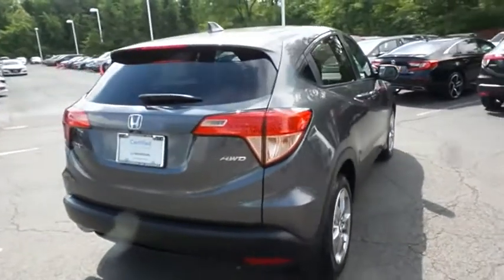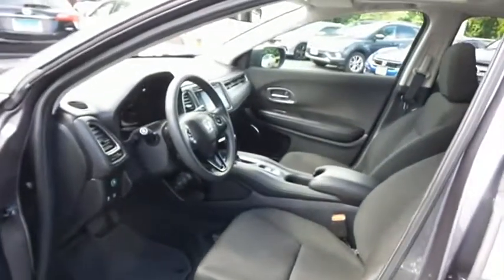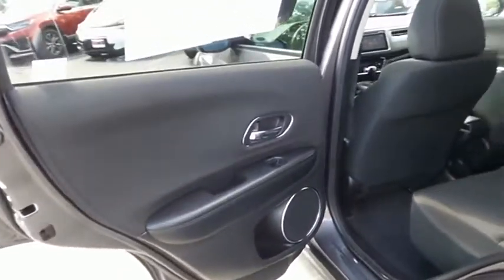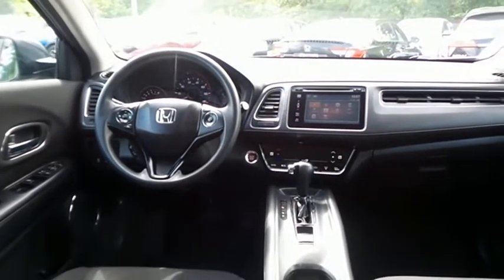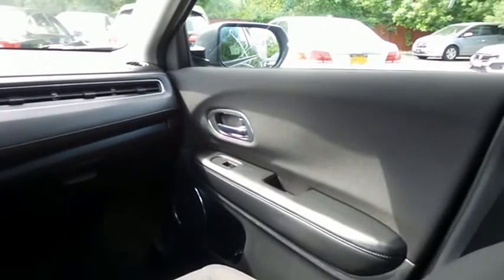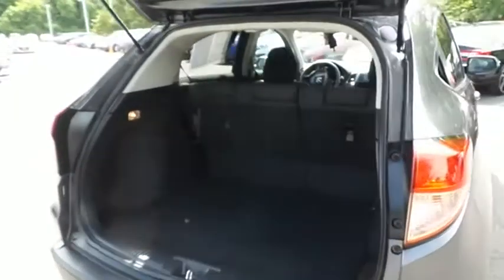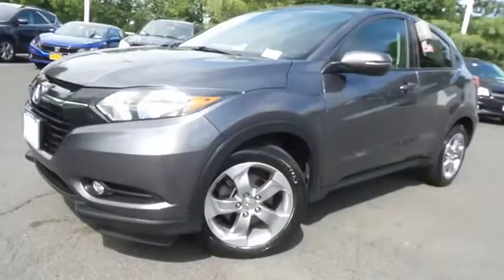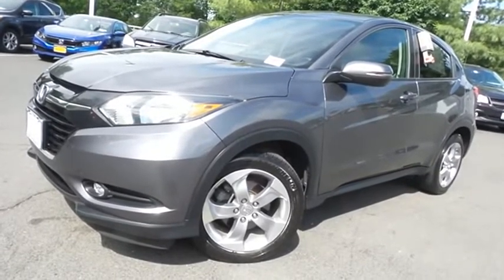2017 Honda HR-V Nanuet NY HNP1076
2017 Honda HR-V EX AWD CVT

CARFAX 1-Owner, ONLY 31,610 Miles! Modern Steel Metallic exterior and Black interior, EX trim. FUEL EFFICIENT 31 MPG Hwy/27 MPG City! Sunroof, Heated Seats, All Wheel Drive, Alloy Wheels. CLICK ME! KEY FEATURES INCLUDE: Sunroof, All Wheel Drive, Heated Driver Seat. Honda EX with Modern Steel Metallic exterior and Black interior features a 4 Cylinder Engine with 141 HP at 6500 RPM*. Rear Spoiler, MP3 Player, Privacy Glass, Keyless Entry, Steering Wheel Controls, Child Safety Locks, Electronic Stability Control. EXPERTS CONCLUDE: Edmunds.com's review says The steering has a pleasant and natural feel to it. It gives you confidence as you steer the HR-V around turns. It's also an easy car to wield around in tight parking lots.. SHOP WITH CONFIDENCE: CARFAX 1-Owner WHY BUY FROM US: At DCH Honda of Nanuet, you'll also find a number of used Hondas and Certified Pre-Owned Hondas, plus a variety of used cars from other manufacturers too. Though we primarily serve the residents of Rockland County, New York, we're just a short drive from neighboring Westchester and Orange County New York and Bergen County, New Jersey. Horsepower calculations based on trim engine configuration. Fuel economy calculations based on original manufacturer data for trim engine configuration. Please confirm the accuracy of the included equipment by calling us prior to purchase.